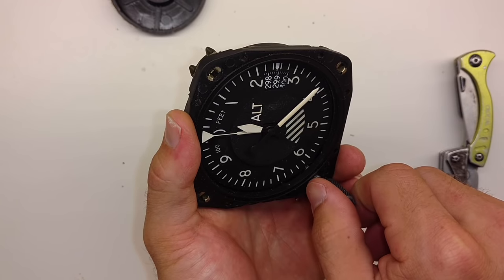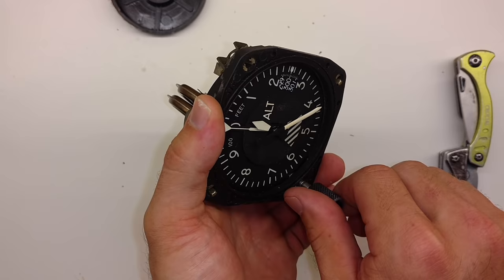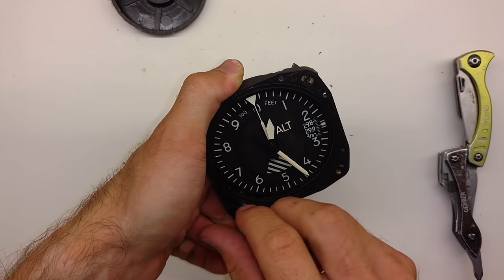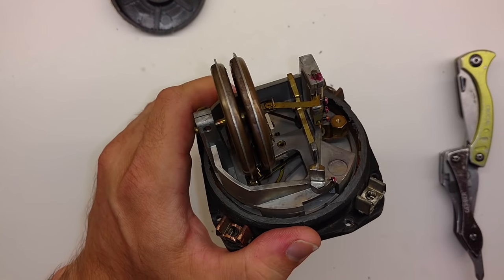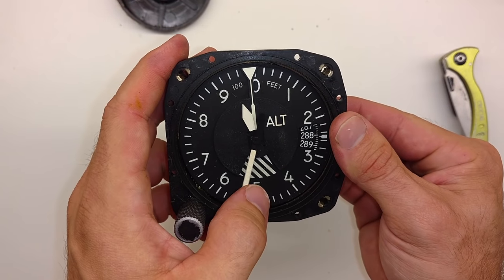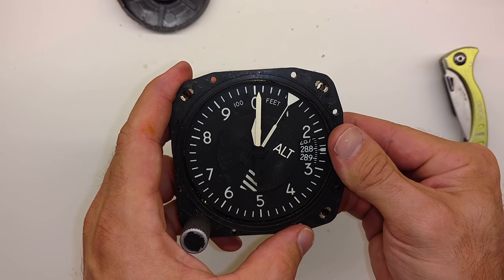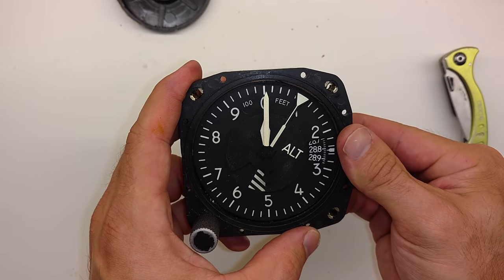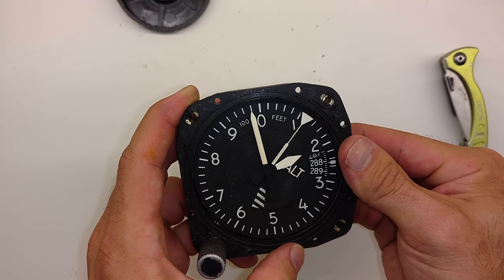Ep. 58: How an Altimeter Works | Inner Workings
In this video we'll take another look at one of our primary aircraft instruments (Altimeter) and how it works.  We'll go over how adjusting the setting in the kollsman window affects the altimeter as well as how it is able to measure abient pressure.

🛩️Private Pilot:
-Airspace
-Landings

🌦️Instrument Pilot Ground School:
-Airspace
-Rules and Regulations
-Systems

🛫Commercial Pilot Bootcamp:
-Maintenance Requirements
-Systems
-Airspace

-Tailwheel
-Crosswind Landings
-Weather
-Airspace
-Seaplane
-Sport Pilot
-Spin Awareness